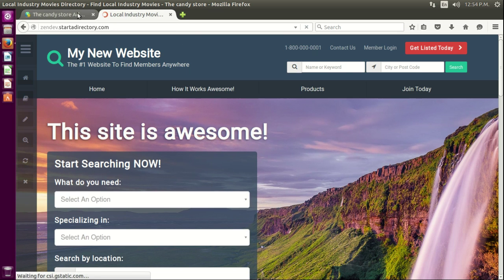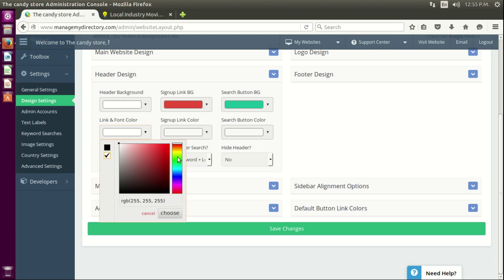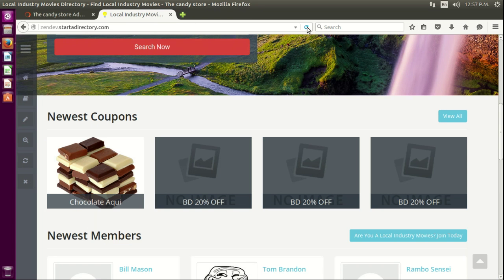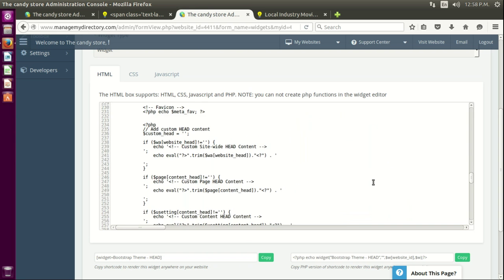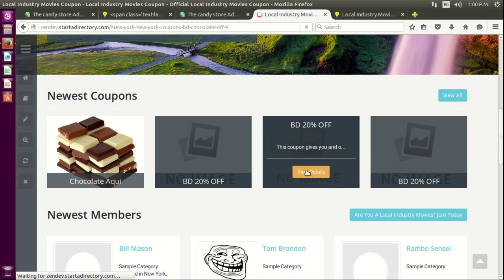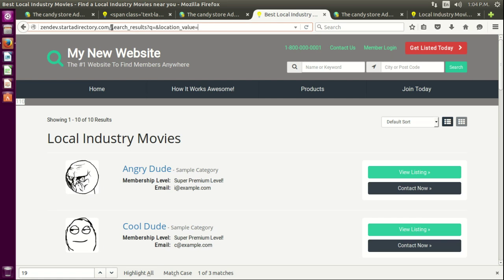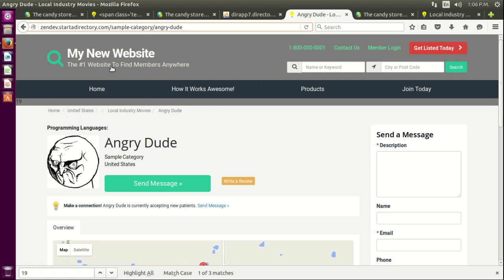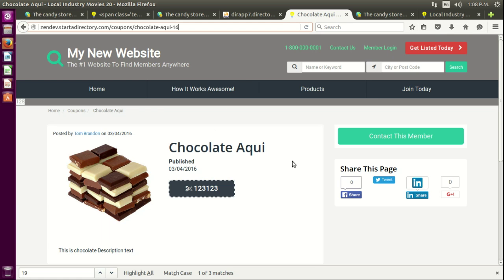Best Practices For Troubleshooting Your Site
👋 How to Troubleshoot common issues in your Brilliant Directories site.